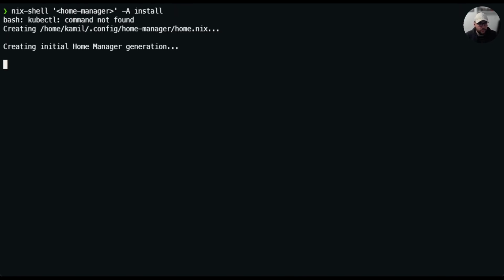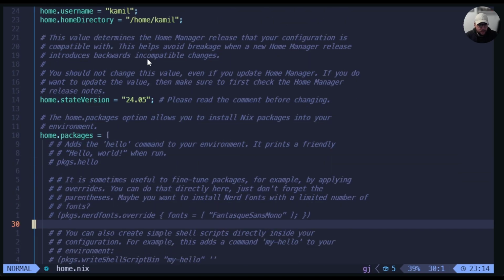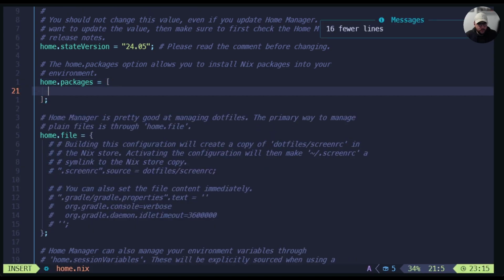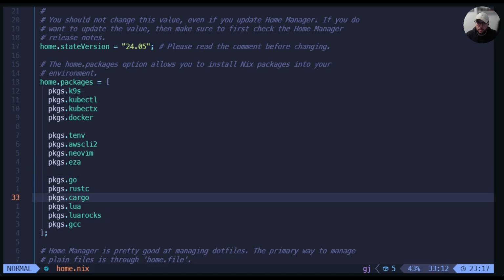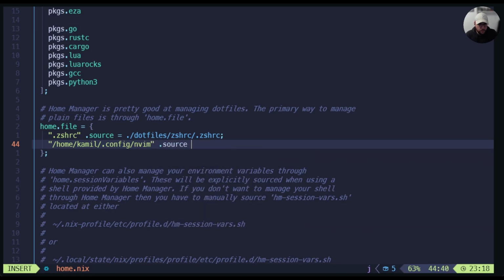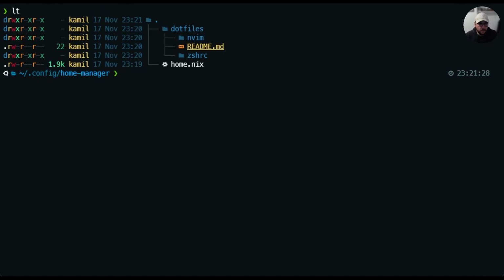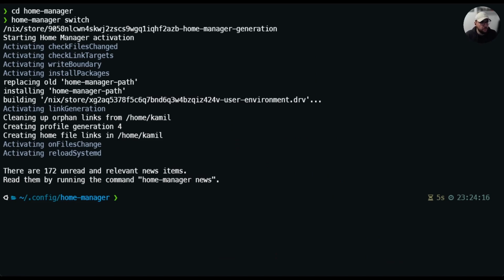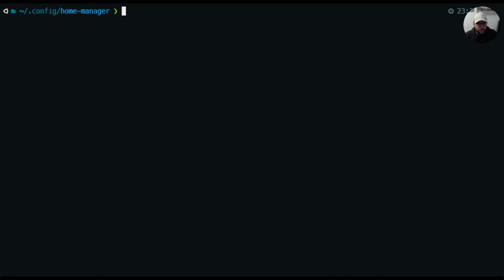Master Your Terminal: Efficient Setup with Nix Home Manager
💻🔧 Ready to unleash the power of DevOps with Nix Home Manager? In this in-depth tutorial, we'll guide you step-by-step in setting up your Nix Home Manager, enabling you to create a declarative system configuration that's easily replicable across multiple machines! Discover the benefits of declarative state management in your workflow and witness a transformation in how you manage configurations. 💡✨ Whether you're a seasoned developer or just starting out in the world of DevOps, this video has something for everyone! Leave the chaos behind and embrace a unified system with Nix Home Manager.

0:00 - Intro
1:30 - Installing Nix Home Manager
2:15 - Home.nix file structure
4:41- Installing Packages
6:20- Setting up files
9:07  - Installing our system
11:00 - Final show and tell and outro